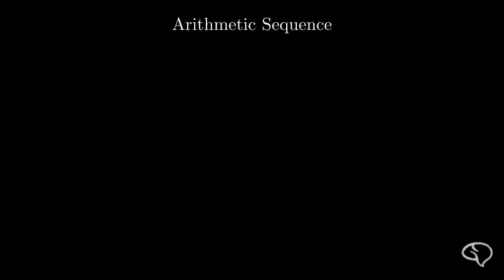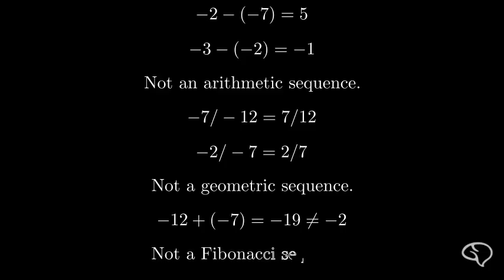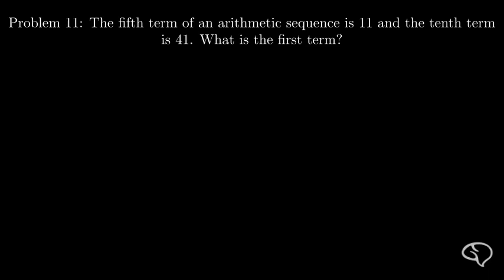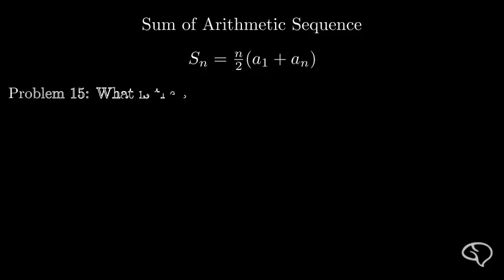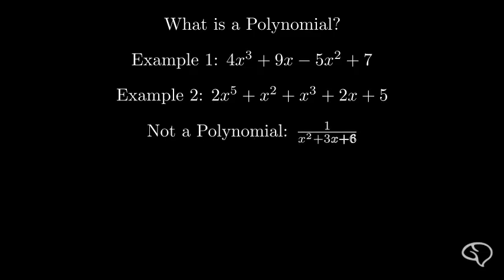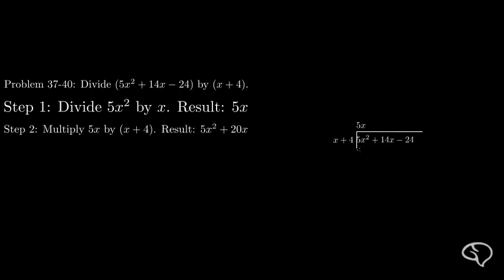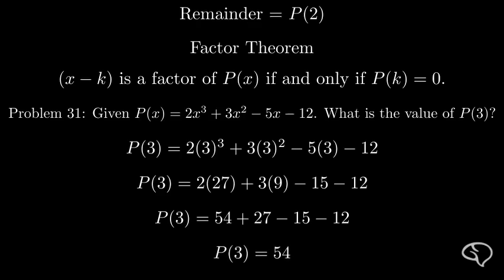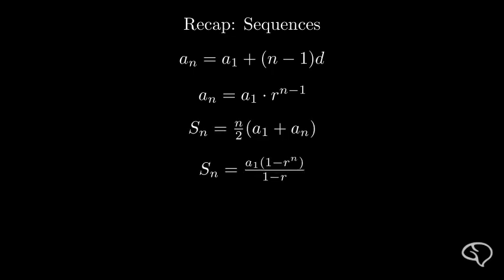Grade 10 First Quarter Assessment Review